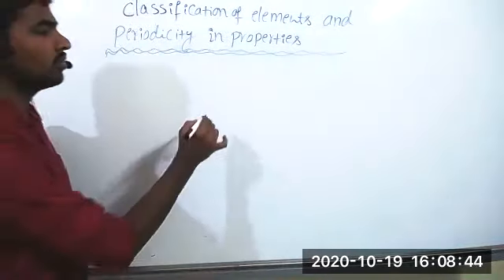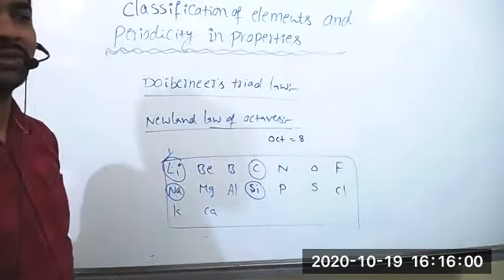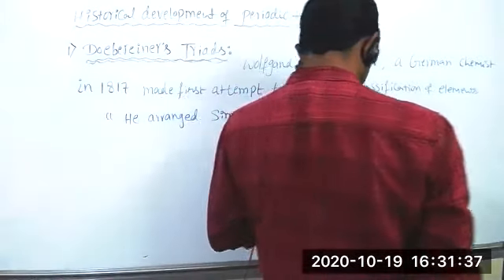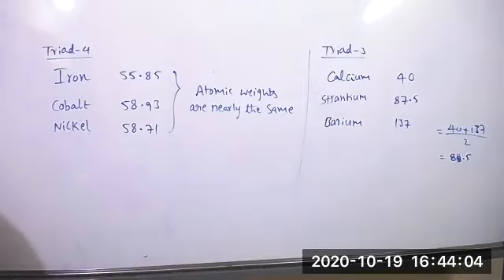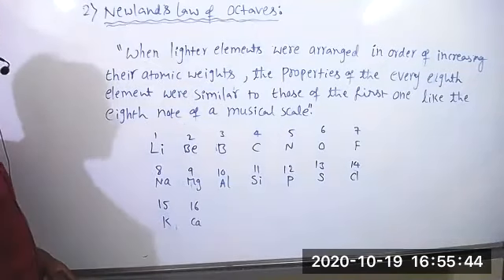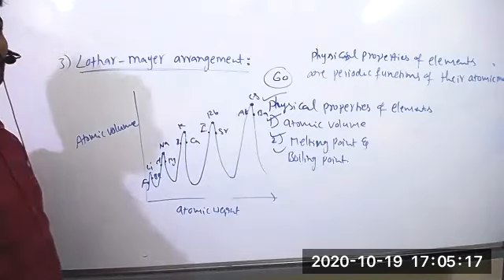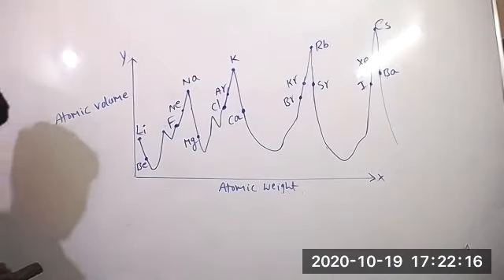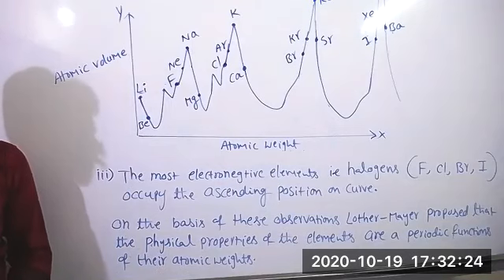9TH - CHEMISTRY PERIODIC CLASSIFICATIONS (19.OCT)